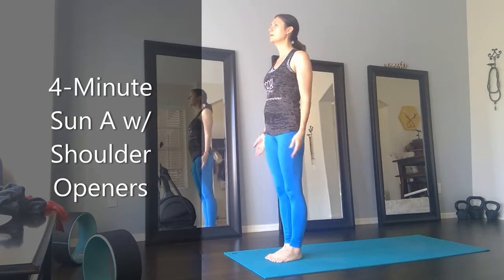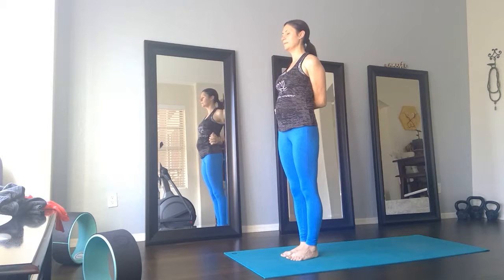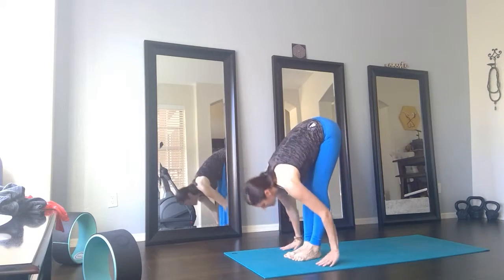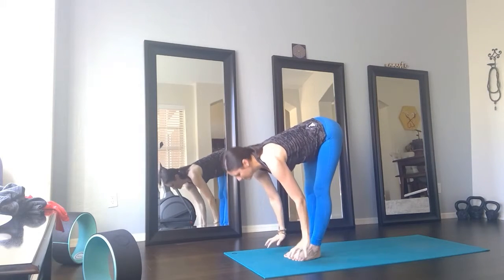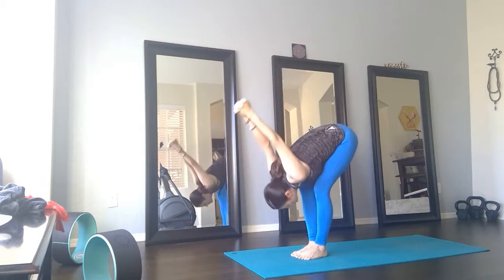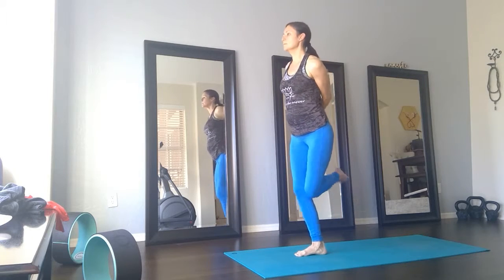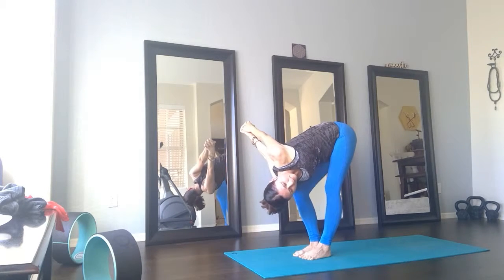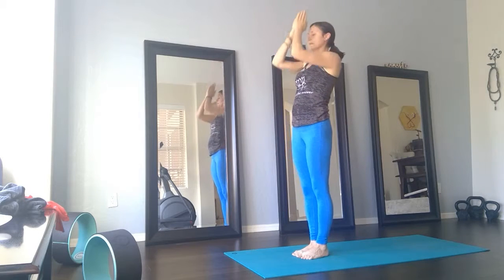4-Minute Sun Salutation A w/ Shoulder Openers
Quick 4-minute video incorporating shoulder openers to the traditional Sun Salutation A. This yoga flow will move prana (aka energy) through the whole body and give you a boost from the shoulder openers. Enjoy!